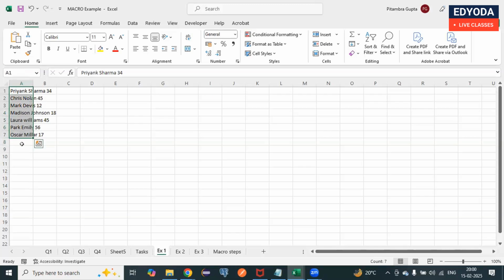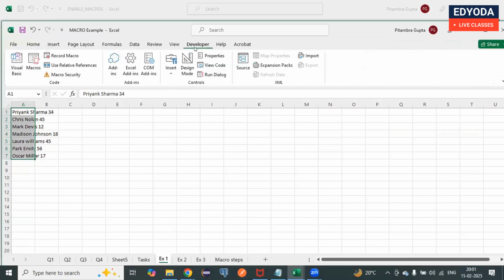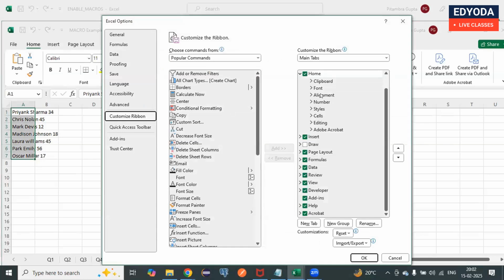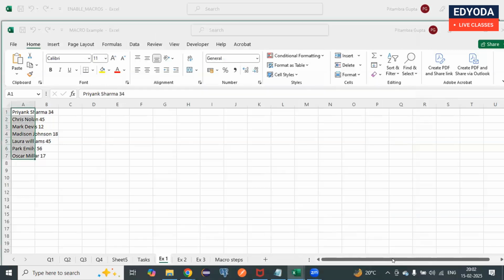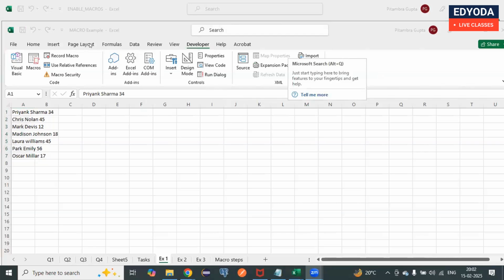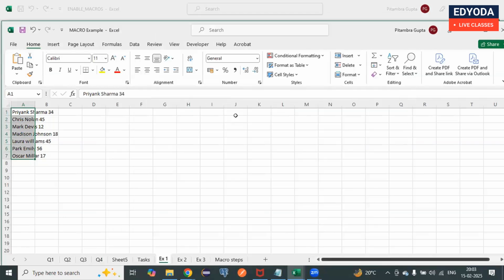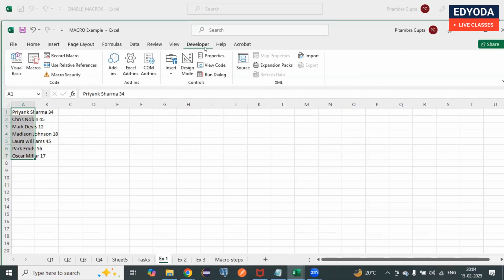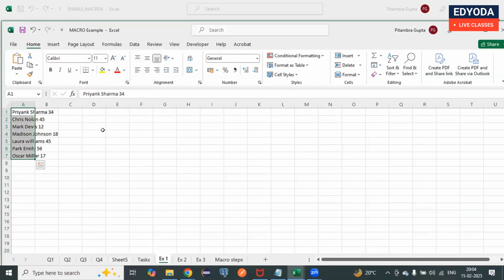Excel Macros 101: Quick Guide to Creating & Recording in Easy Steps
⚙️📗 "Master Excel Macros: A Step-by-Step Guide" 🚀

Are you tired of constantly repeating the same tasks in Excel? Ever wondered how the pros crunch those massive spreadsheets in a blink? Welcome to your solution! This video offers a beginner-friendly, step-by-step guide to creating and recording macros in Microsoft Excel, a tool designed to automate repetitive tasks and enhance your efficiency.

In this comprehensive guide, we'll walk you through the essential steps to create your very first macro. Starting with an in-depth understanding of what macros are, we'll delve into the process of recording them, give you insights on how to customize these macros to your specific needs, and lastly, how to quickly tap into their full potential.

Key Takeaways:
1. Understanding the concept of macros 📚
2. Step-by-step guide on recording macros 📹
3. Tips on customizing macros to your specific needs 🔧
4. Techniques to effectively utilize macros ⚙️

The world of Excel can be overwhelming, but with this tutorial, you will be mastering macros like a pro in no time! So, gear up, sit back, grab a coffee, and let's go on an exciting journey of automating your tasks with Excel macros.

Remember, practice makes perfect! So, don't be afraid to pause, rewind, and replay portions of the video until you fully understand each step. If you have any questions or get stuck somewhere, just drop us a comment, and we'll be quick to help!

So what are you waiting for? Click the play button and let's get started on your journey towards becoming an Excel macro champion!

Learning never stops at [Your Channel Name], because we believe that knowledge should be accessible and engaging!